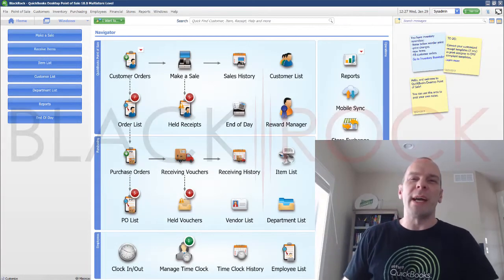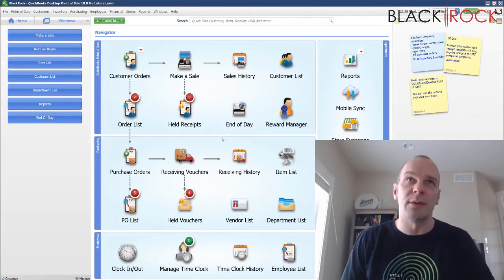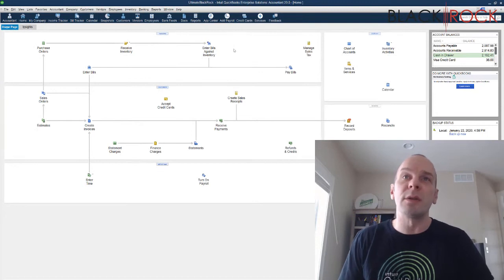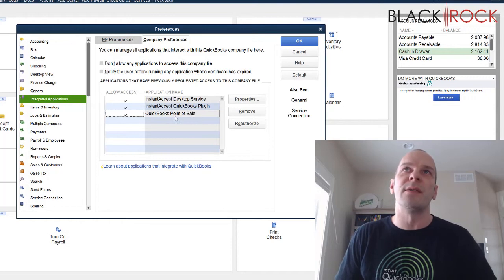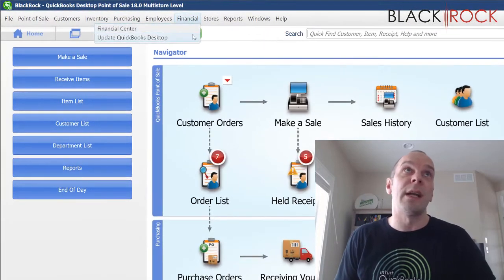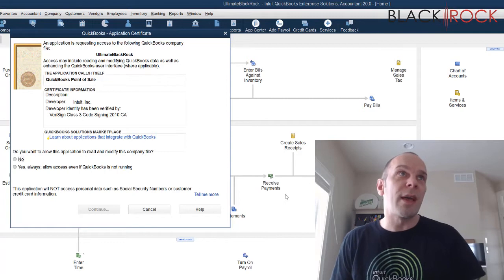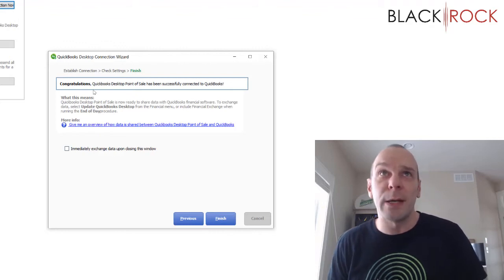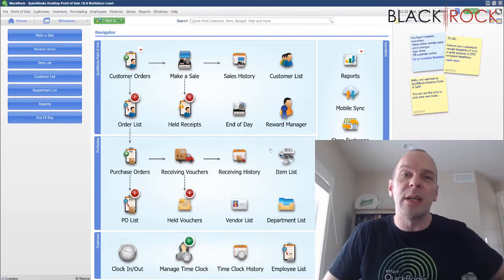QuickBooks POS: Detach & Re-Attach QuickBooks Accounting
QuickBooks POS financial - QuickBooks Point of Sale training test drive these QuickBooks POS training webinars are free to anyone wishing to register. QuickBooks POS: Detach & Re-Attach QuickBooks Accounting

You'll love QuickBooks Point of Sale QuickBooks POS tutorial videos. QuickBooks POS financial preferences - settings for POS and accounting sync.

QuickBooks Point of Sale for windows about QuickBooks POS get QuickBooks Point of Sale training and QuickBooks POS support for your businesses QuickBooks POS training saves you time and money.

Connect QuickBooks POS to accounting - sync QuickBooks and qb POS financial exchange sales.
In this QuickBooks POS review we'll go over the features rates and fees and more to help you choose the right Point of Sale system. QuickBooks POS: Detach & Re-Attach QuickBooks Accounting

Intuit QuickBooks Point of Sale desktop 18. You don't need manuals check out this QuickBooks POS inventory scanner review for QuickBooks POS inventory. Do more with additional QuickBooks POS licenses QuickBooks Point of Sale training support and live webinars these QuickBooks POS training videos cover several areas of the product including sales inventory reporting and more.

POSprostore offers QuickBooks POS training and support and help through a variety of channels one user who gave a negative QuickBooks POS review on software advice said that the installation process was cumbersome and frustrating. QuickBooks POS: Detach & Re-Attach QuickBooks Accounting
QuickBooks POS chart of accounts by department - sub-accounts in QuickBooks desktop by department QuickBooks Point of Sale training support and live webinars QuickBooks Point of Sale for windows QuickBooks POS allows users to enter sales information automatically into the user's accounting software if you're searching for a QuickBooks online video tutorial such as QuickBooks Point of Sale tutorial this youtube channel is the place to be QuickBooks Point of Sale desktop support other key features of QuickBooks POS include barcode scanning credit card processing price lookup receipt notes refunds discounts exchanges gift cards layaways quotes and customer history QuickBooks Point of Sale tutorial video Intuit Point of SalesQuickBooks Point of Sale 9 learn a fundamental POS definition all of the details on Point of Sale systems and even what your best Point of Sale system options are.
Make a sale in QuickBooks POS. POS and accounting power the accupos + QuickBooks Point of Sale software all designed to maximize sales and increase your bottom line integrating QuickBooks POS with QuickBooks financial part.
- If Point of Sale is integrated with QuickBooks desktop financial software (pro premier enterprise) the following also apply: QuickBooks POS: Detach & Re-Attach QuickBooks Accounting

QuickBooks POS 2013 tutorial pricing methods crack QuickBooks POS 2013 torrent.
QuickBooks POS tutorials here: .
A video on how to count and reconcile cash drawers in QuickBooks POS.
Best help for QuickBooks POS and financial.